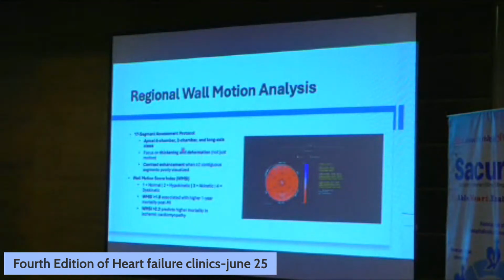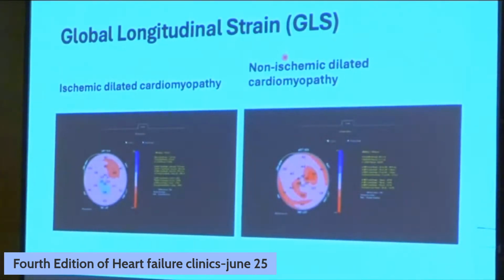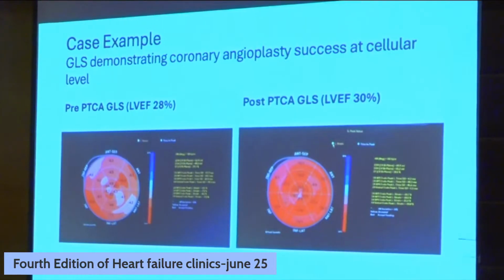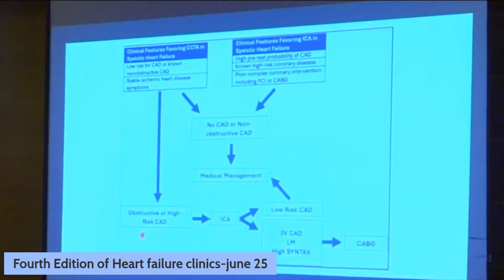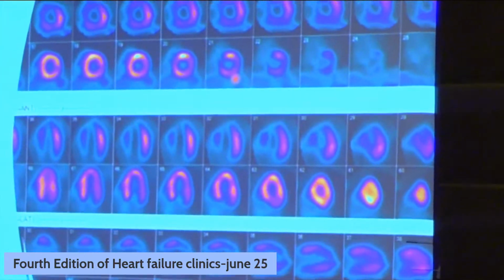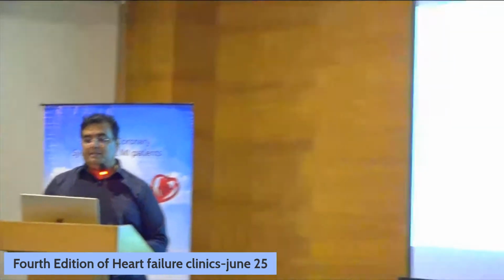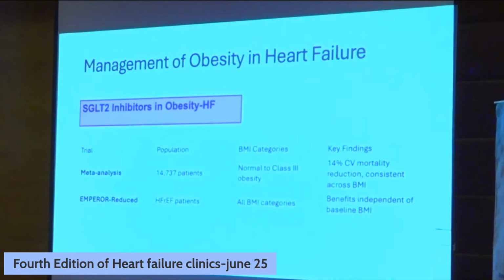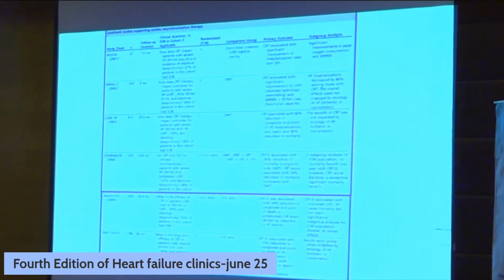Fourth Edition of Heart Failure Clinics - June 25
Topic: Heart Failure & Coronary Artery Disease
Date: 28th June 2025
Time: 7.30 PM onwards